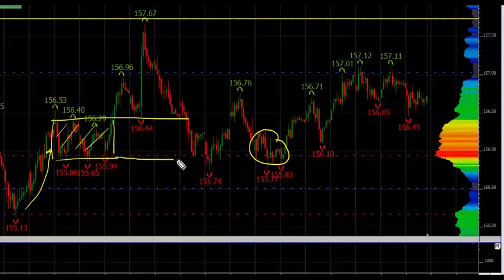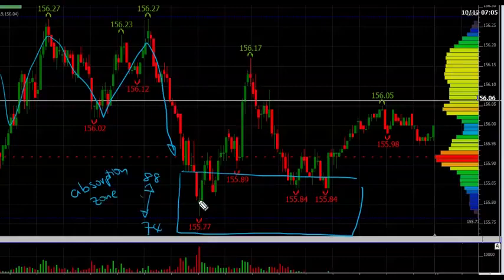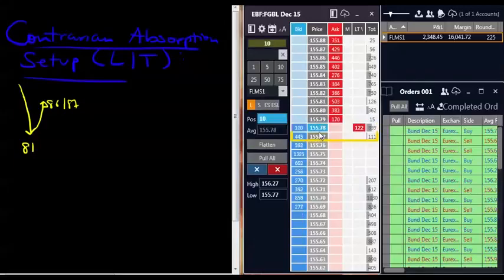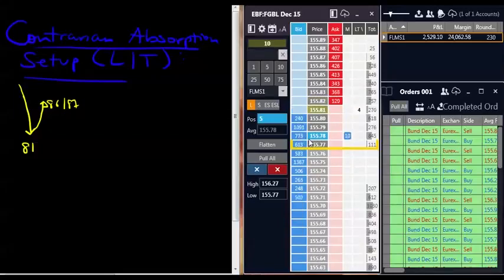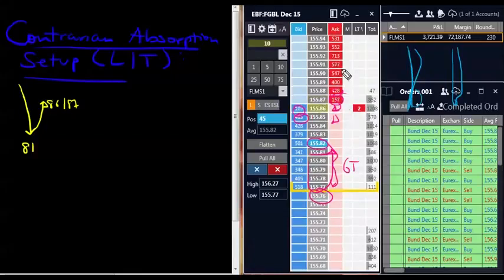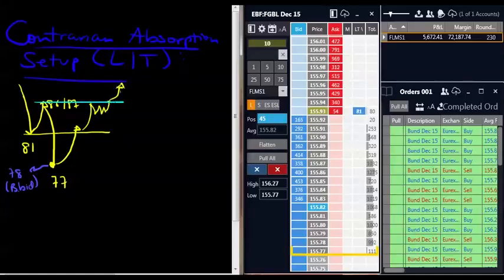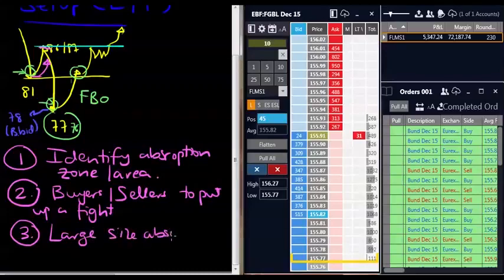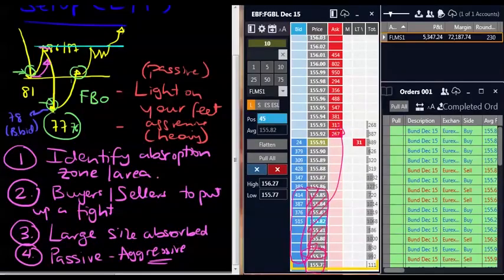37 Contrarian Absorption Setup lot more longer timeframe